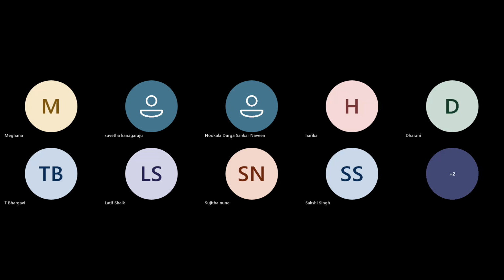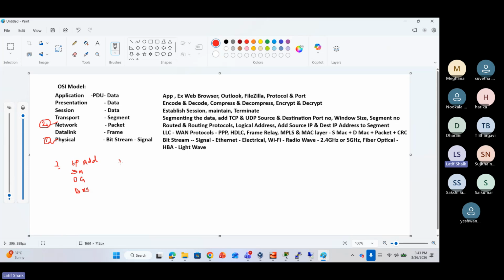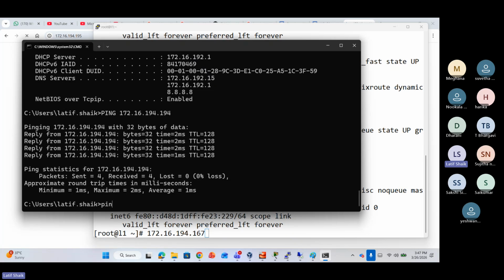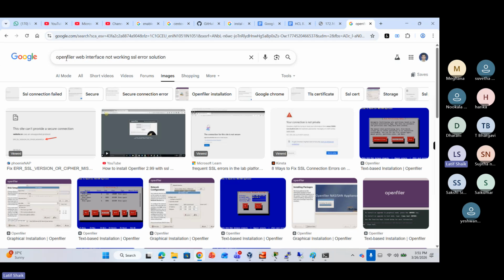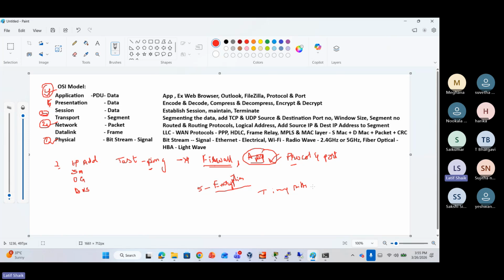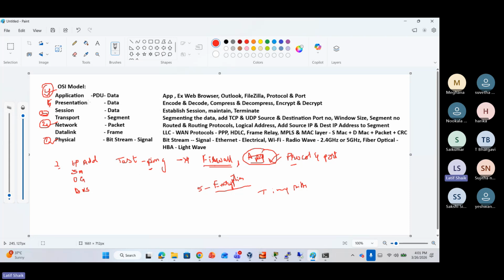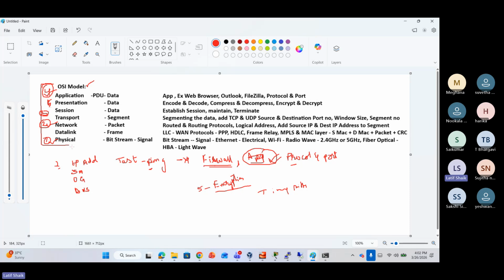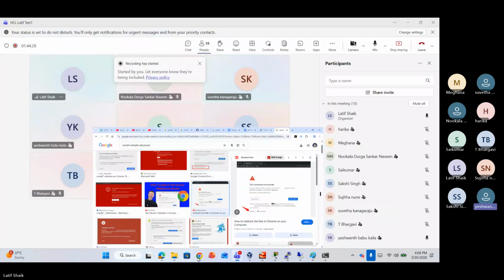H24 2025 Networking Basics 17 Troubleshoot Networking Issue with OSI Model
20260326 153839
Troubleshooting using  OSI Model
Application  –
Presentation - make sure protocols over ssl/tsl or not
Session  –
Transport  – firewall
Network  - ip address
Datalink
Physical   – connectivity